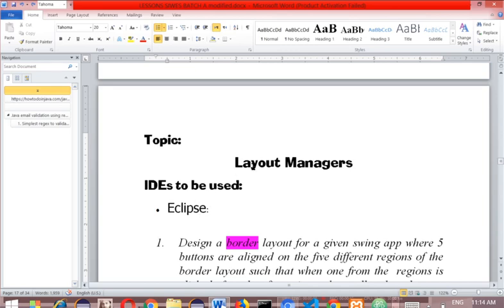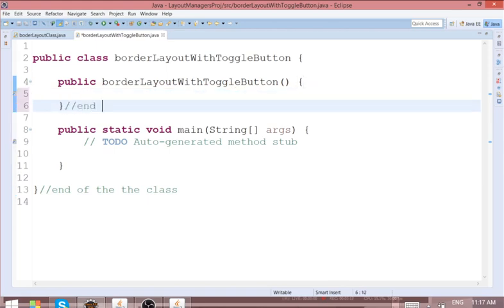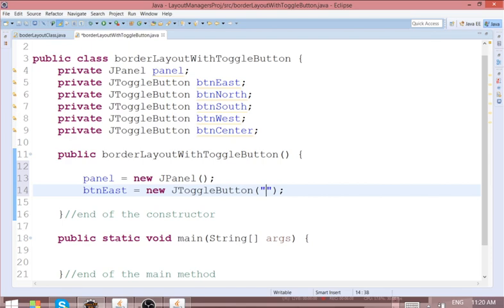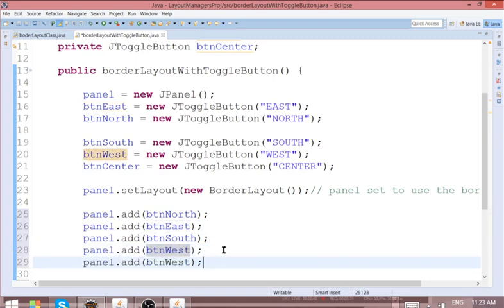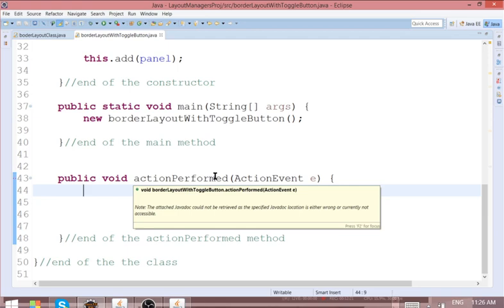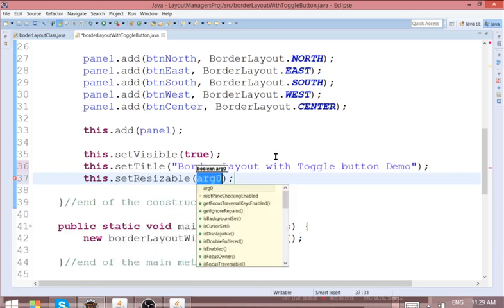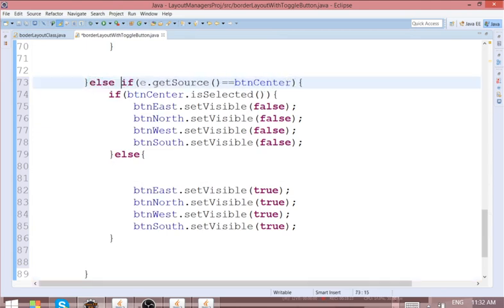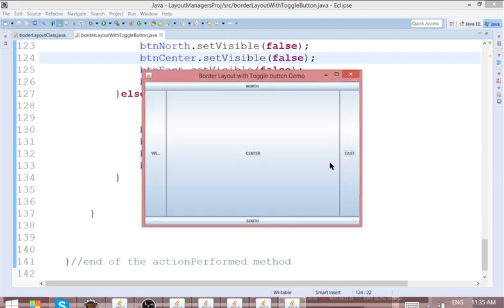DIVEO10; JAVA Border Layout With Toggle Button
This video teaches the border layout with toggle button. A java application was developed with border layout such that when a button on one of the 5 regions is clicked for the 1st time, then all other buttons on the remaining 4 regions get disappeared and when the button is clicked for the second time all other buttons re-appeared.